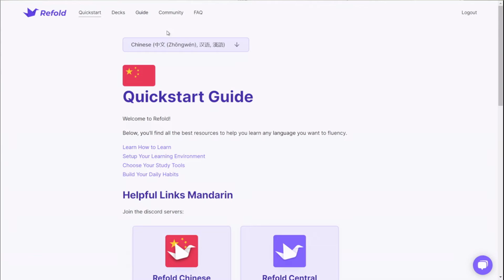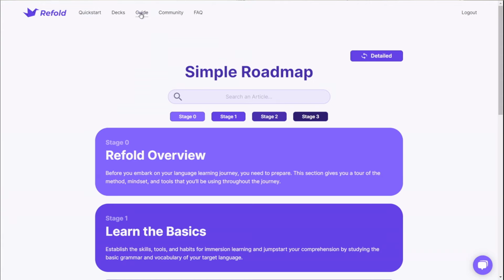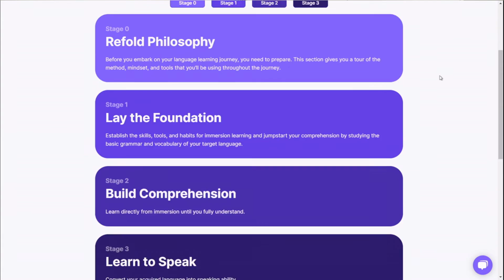How to pick a language learning method as a beginner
Why I'm using the Refold method, and how you can decide on a method which suits you, even if you don't have experience learning languages.

0:00 Introduction
0:15 Decide your goal
0:42 Find people who have achieved that goal
2:00 Assess available guidance
2:47 Theoretical basis
3:18 Get started
4:00 Classes
5:00 Outro